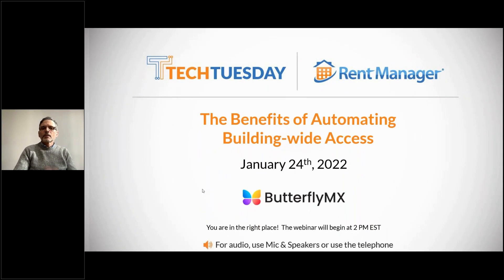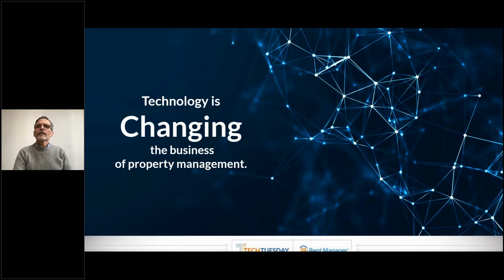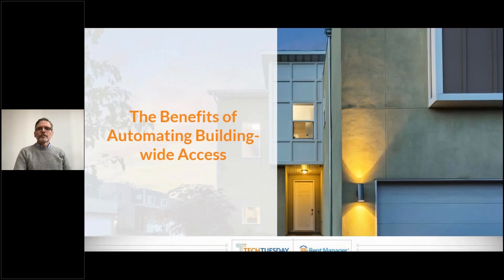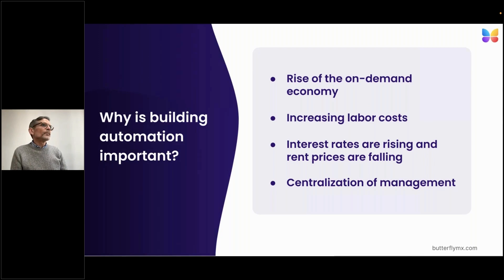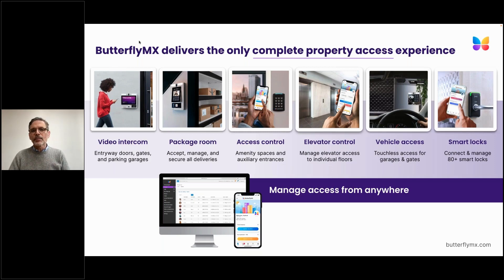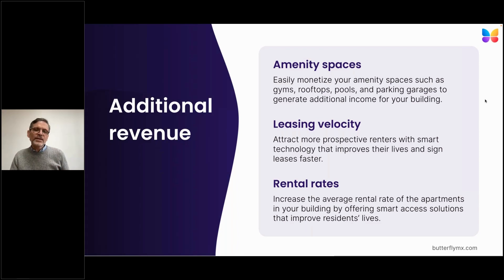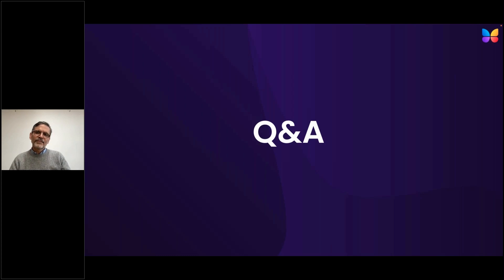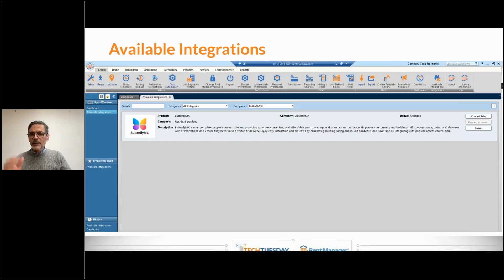The Benefits of Automating Building-Wide Access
Watch the replay of our Tech Tuesday webinar with Rent Manager on the importance of automating building-wide access.